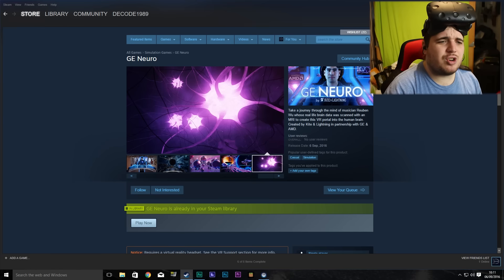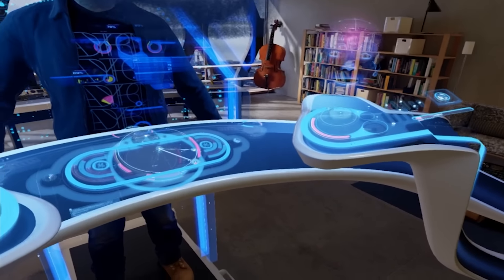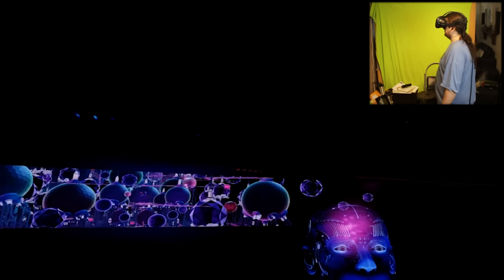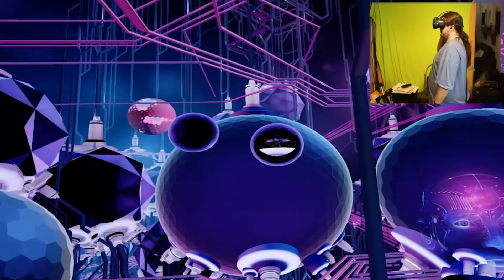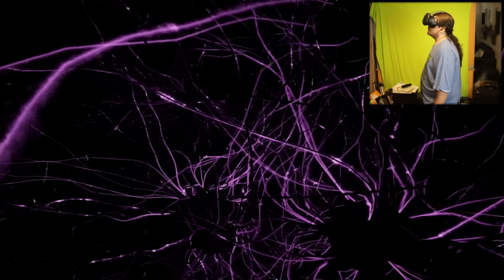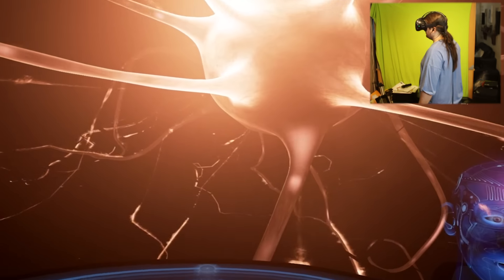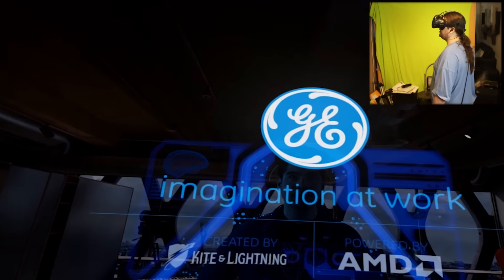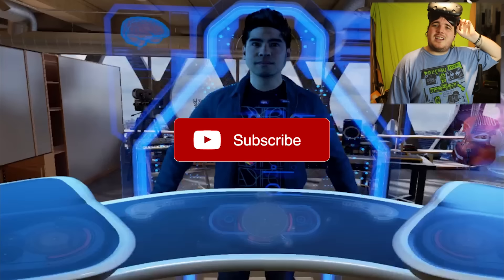Into The Brain | GE Neuro | HTC Vive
Take a journey through the mind of musician Reuben Wu whose real life brain data was scanned with an MRI to create this VR portal into the human brain.